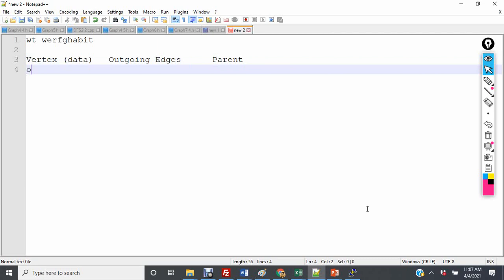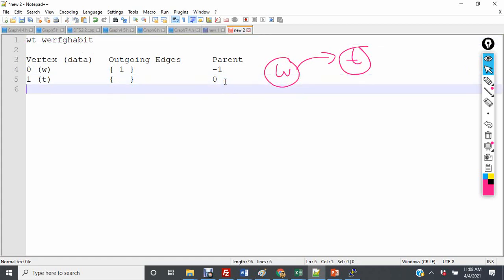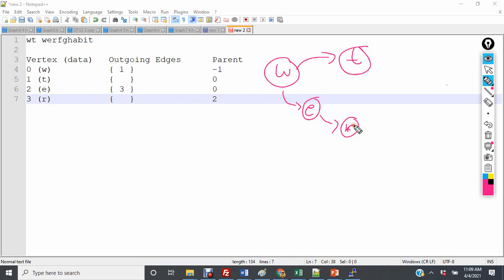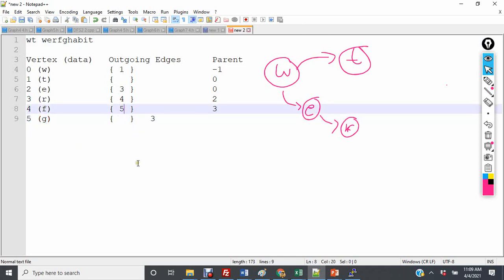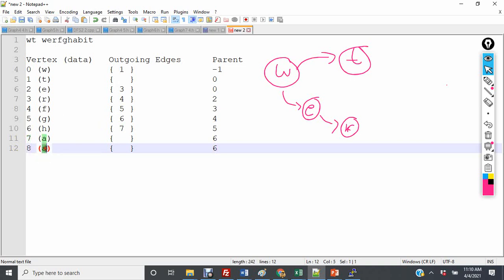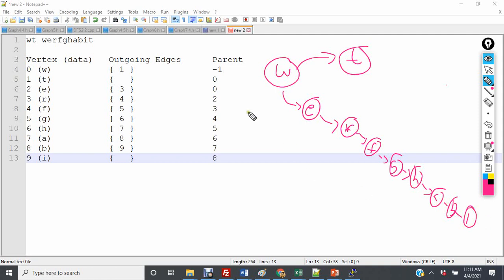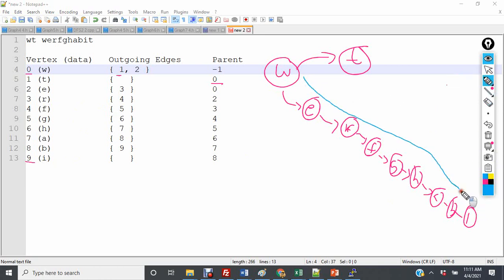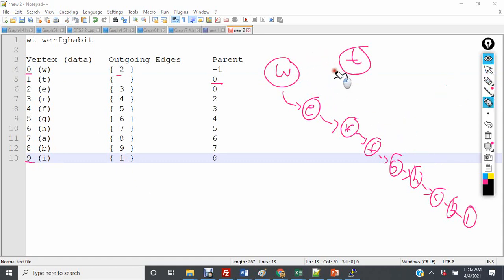CSE 20312 - Lab 08 - Video 3